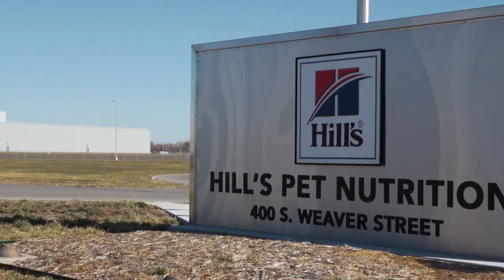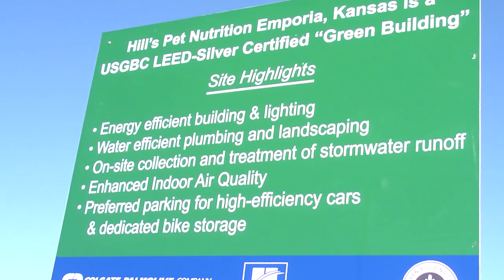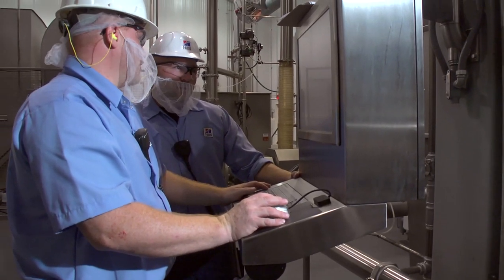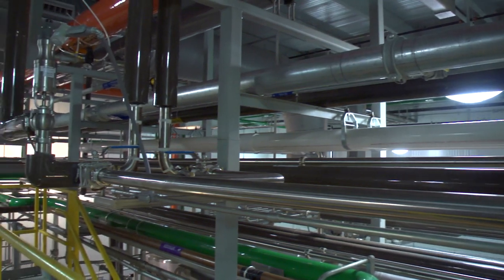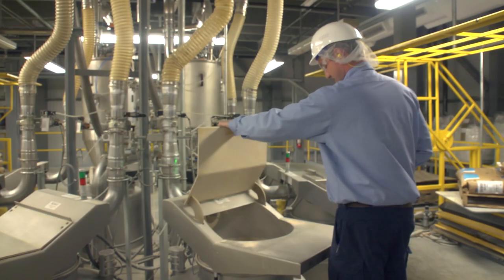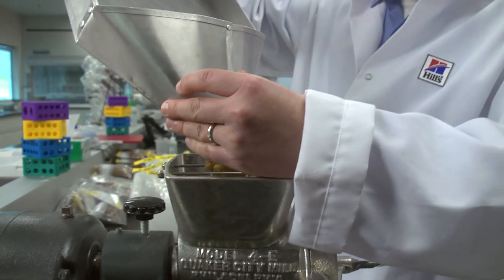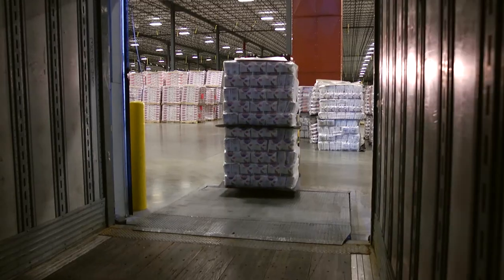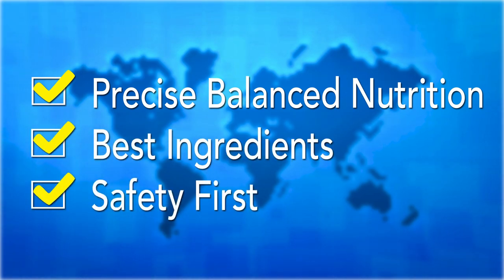Full Length Int'l - Factory Tour at Hill's Pet Food Manufacturing Facility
In this full length video we give you a tour of the Hill's Pet Nutrition manufacturing facility in Emporia, Kansas. Watch to learn about our stringent quality assurance standards and our state of the art testing labs. Hill's employees are passionate about seeing animals receive the highest quality pet food, and it all starts here.